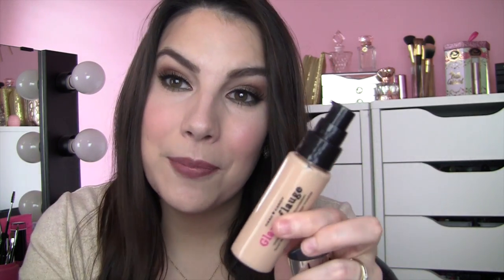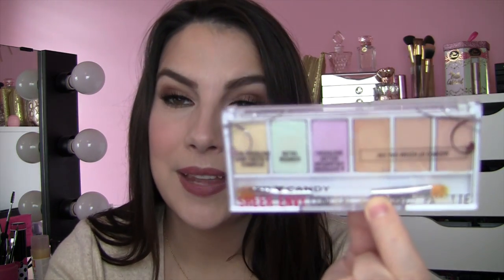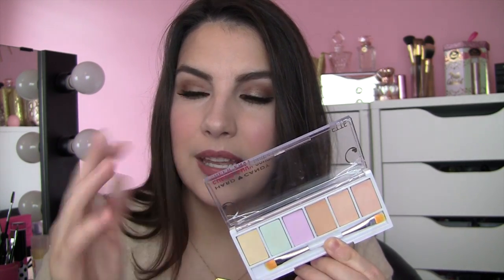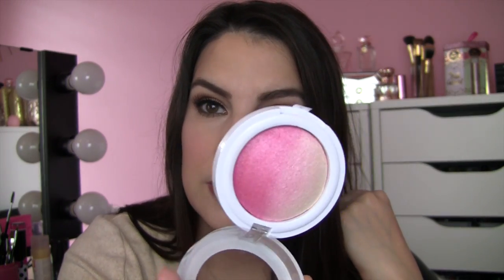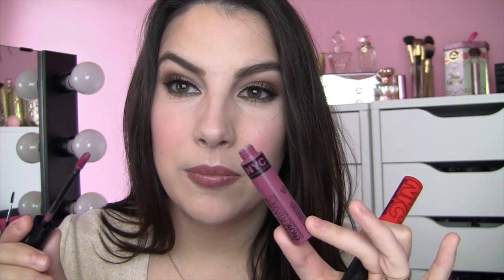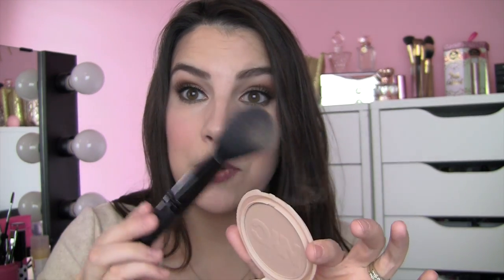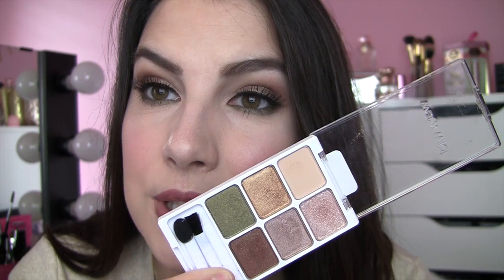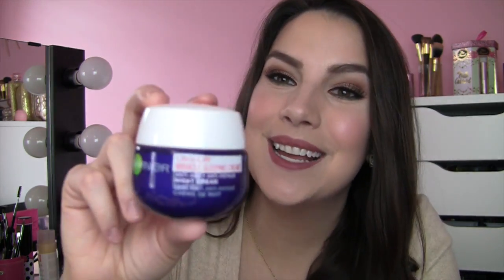Drugstore Haul: LOTS of Hits & Misses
FEATURED PRODUCTS:

(Hard Candy & NYC Products purchased at Walmart, Wet n Wild from Walgreens, and skincare products from Ulta)

Hard Candy Glamoflauge Foundation- Fair
Hard Candy Sheer Envy Eye Brightening Concealer- Light
Hard Candy Sheer Envy Conceal & Correct Palette- Light/Medium
Maybelline Instant Age Rewind Eraser- Brightener
Hard Candy Glow All The Way Baked Ombre Blush- Sunburst
Hard Candy Fierce Effects Daring Lip Gloss- Make Me Blush 963
NYC Smooch Proof Liquid Lip Stain- On Everyone’s Lips
NYC Smooch Proof Liquid Lip Stain- Get Noticed!
NYC BB Smooth Skin Radiance Powder- Naturally Beige
Wet n Wild Under the Sheets Makeup Remover Towelettes
Wet n Wild 6-Pan Palette in Vinyl Collection
Wet n Wild 6-Pan Palette in California Roll
St. Ives Even & Bright Pink Lemon & Mandarin Orange Scrub
Garnier Ultra Lift Miracle Sleeping Cream

What I'm Wearing:
Shirt- Walmart
Earrings- Amrita Singh
Foundation- Hard Candy Glamoflauge Foundation- Fair
Eyes- Wet n Wild limited edition palette - Vinyl Collection
Blush- Hard Candy Ombre Baked Blush- Sunburst
Lips- NYC Liquid Lip Stain- On Everyone's Lips